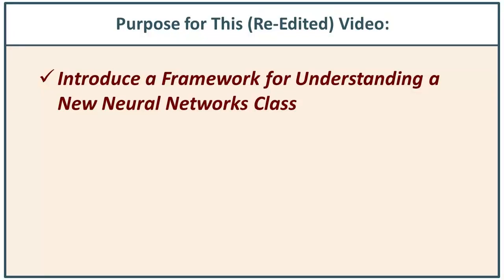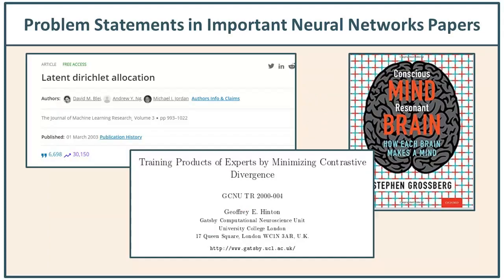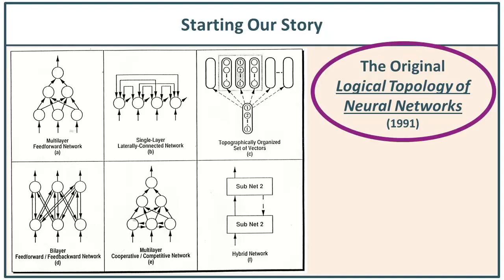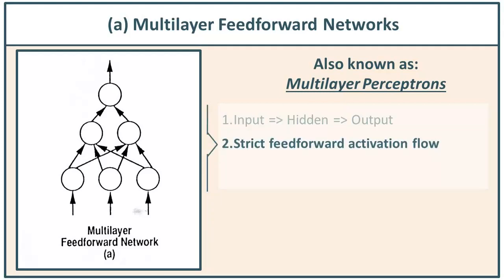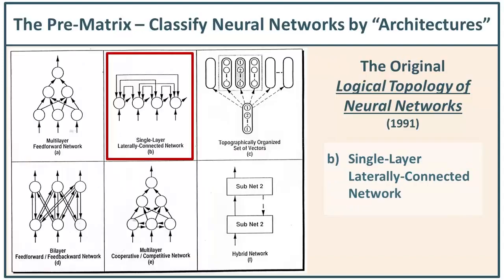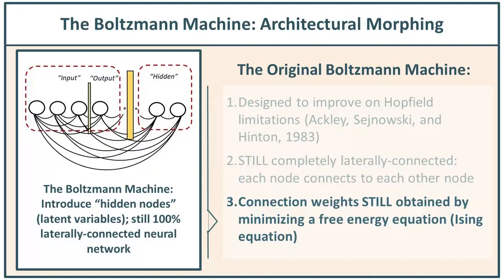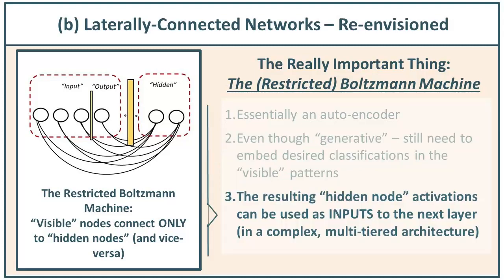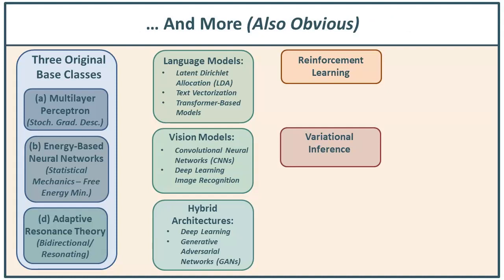A New Neural Network Class: Creating the Framework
By identifying the key “success elements” that make existing neural networks so effective, we can discern important features that will help us as we create the next generation of neural networks. Here, we examine two neural network architectural classes identified in the “Logical Topology of Neural Networks.” Of these two classes, class “a” includes the Multilayer Perceptron (MLP) neural networks, trained with some form of stochastic gradient descent (e.g., backpropagation), and class “b” includes the (Little-)Hopfield neural network, the Boltzmann machine, and the Restricted Boltzmann Machine (RBM). These latter networks are all trained by minimizing an Ising-form free energy equation. The key features that make these networks effective are that they include latent variables, and train the connection weights by minimizing an equation – either sum-squared-error (for class “a” neural networks) or a free energy equation (for class “b” neural networks). These two key features – latent variables and equation minimization – are our take-aways for assessing the next neural networks classes. This is a re-edit of a previous YouTube video.